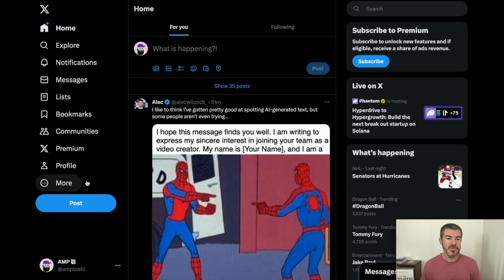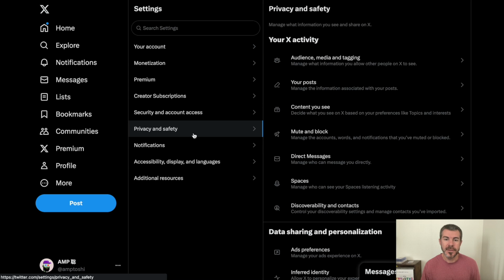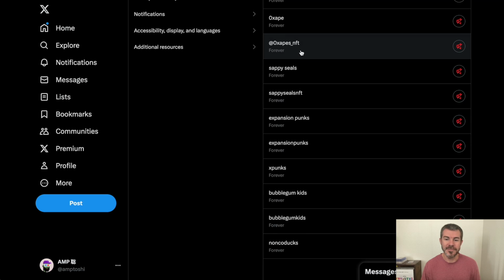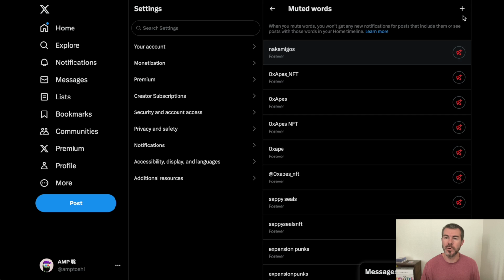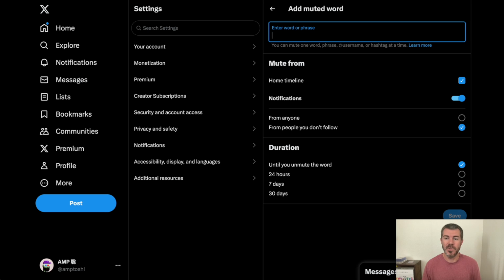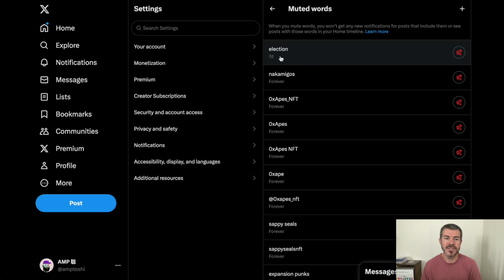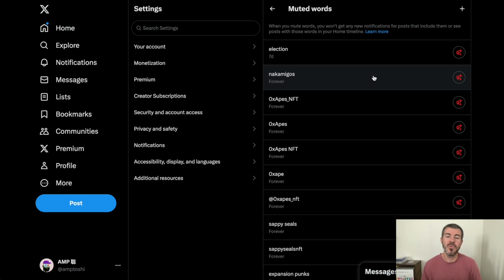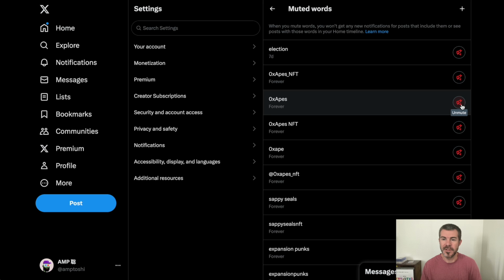How to Block Words on Twitter (X)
How to block words on x (twitter) tutorial.